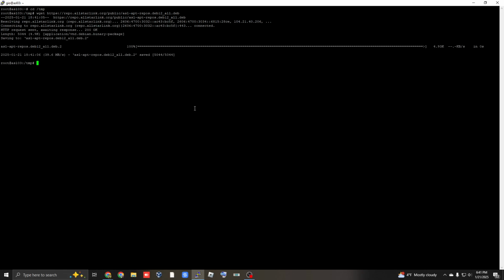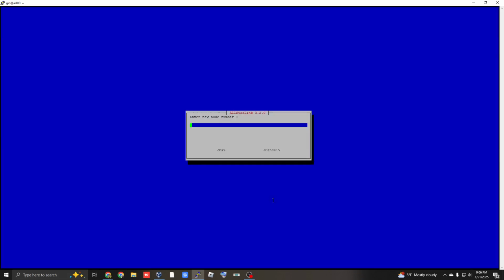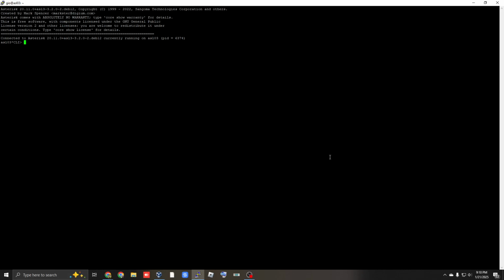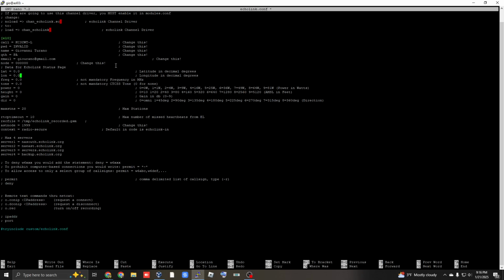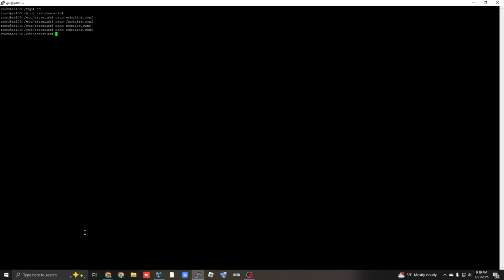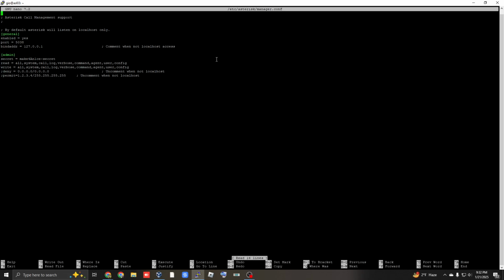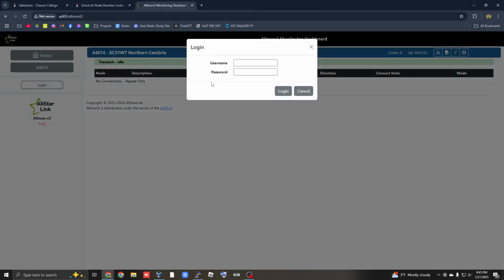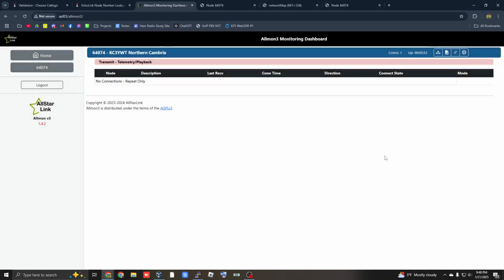Installing ASL3, Echolink, and Allmon3 on Debian 12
Hey! This is a video I made on how to Install Allstarlink 3, Echolink, and the Allmon3 Dashboard on a Debian 12 system.

Chapters:
0:00 Getting Debian ready for ASL3
2:31 Installing ASL3
4:07 Configuring ASL3
13:15 Configuring Echolink
20:16 Installing Allmon3
21:57 Configuring Allmon3
26:12 Using the Allmon3 Dashboard